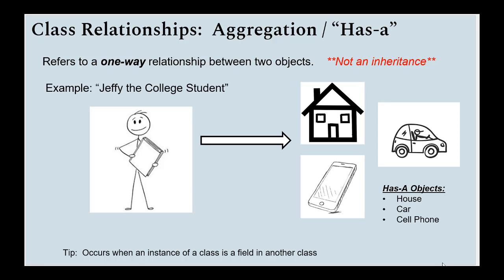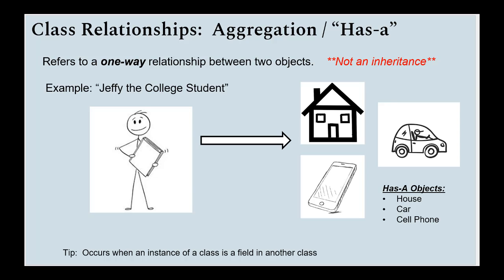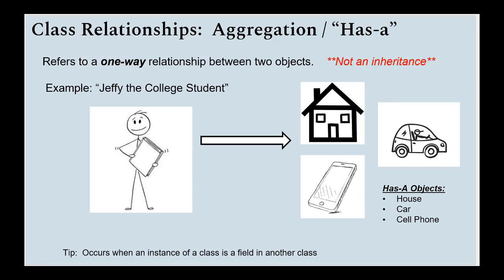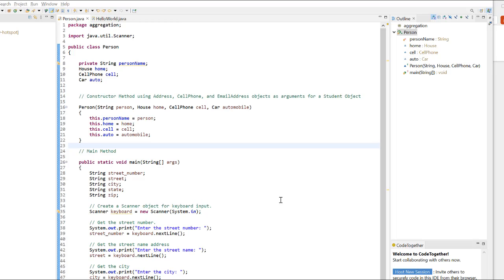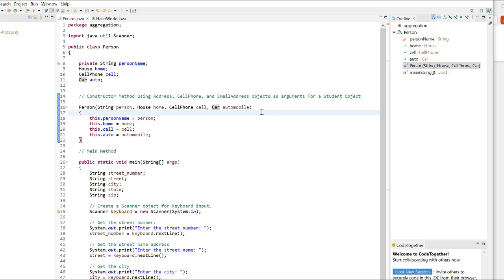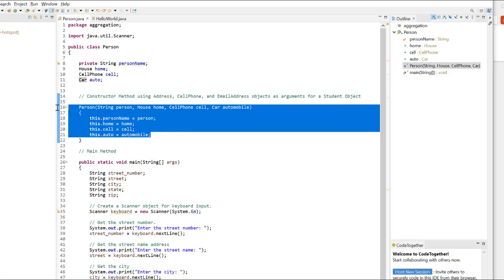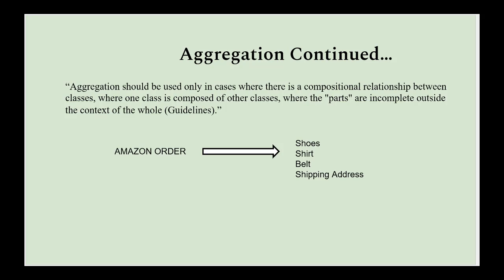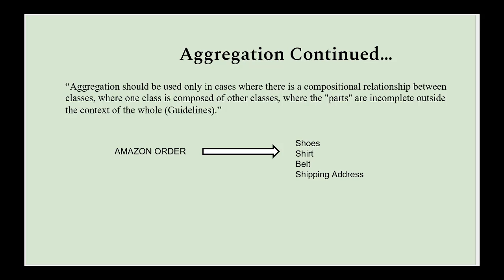Lightning Talk - Aggregation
This video explains the Java concept of aggregation as I understand it.  Feel free to expand on this, correct me where I'm wrong, and enlighten me and others on this interesting topic.